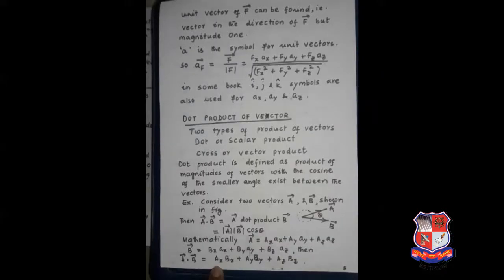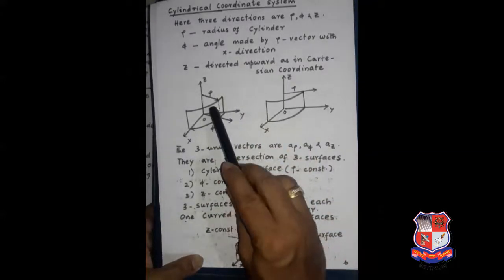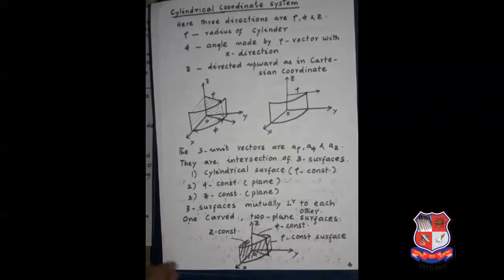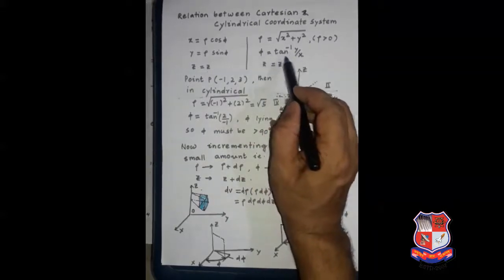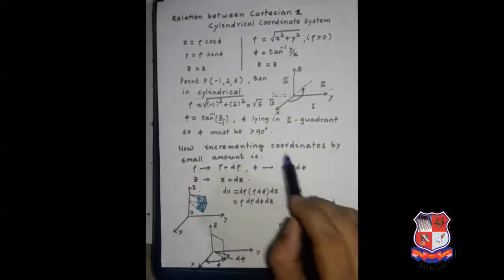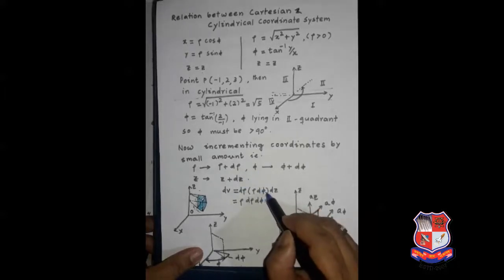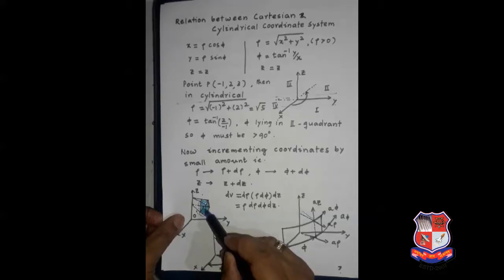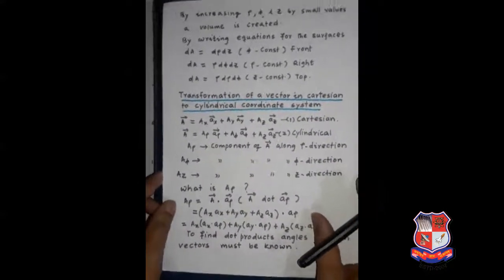GTU_BE_ELECTRICAL ENGG_3140912_Electromagnetics Field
Subject : 3140912  -  Electromagnetics Field (Semester-4)
Created By : Mr. Pratap Kishore Chaini [Asst. Prof.] | 03 May 2020 | 280 MB
Topic : Review of vector analysis Cylindrical coordinate system